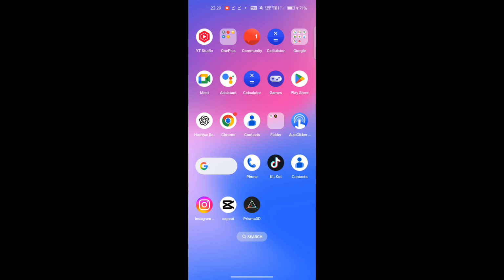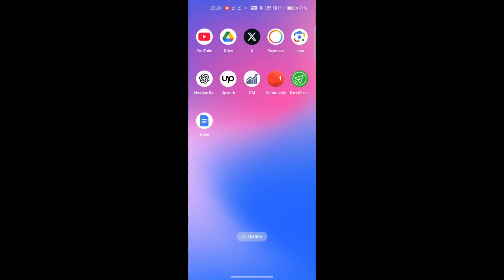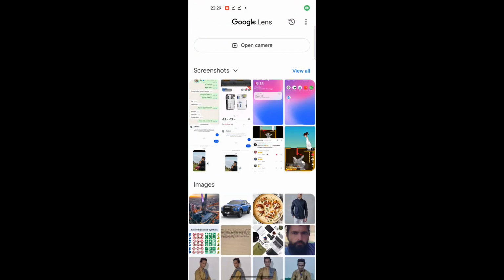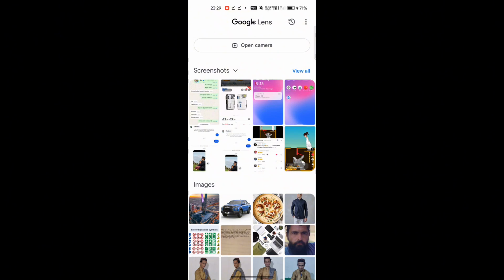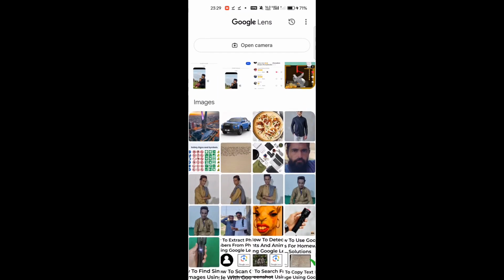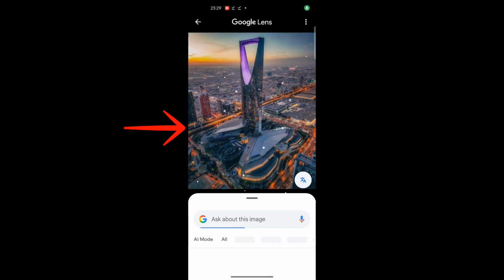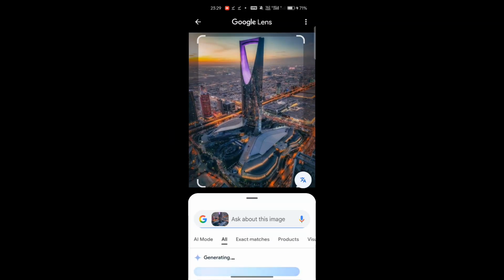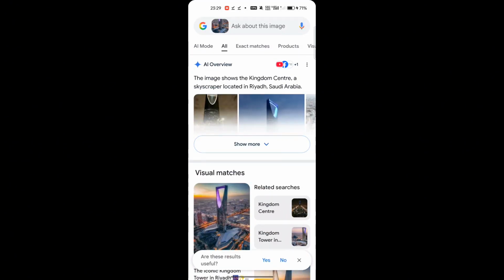How To Detect Landmarks And Places Using Google Lens | Easy Tutorial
Explore the world around you by learning how to detect landmarks and places using Google Lens! 🗺️
Just point your camera at a building, monument, or natural site — Google Lens will instantly show you the name, history, and location details.
Perfect for travelers and explorers who want to learn about famous landmarks, tourist spots, and hidden gems while on the go.
Turn your phone into your personal AI travel guide!